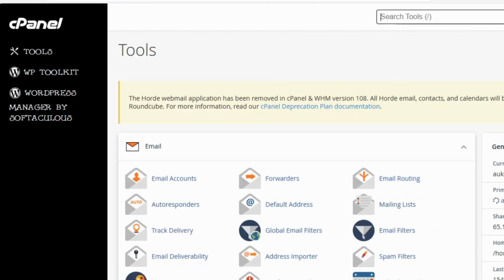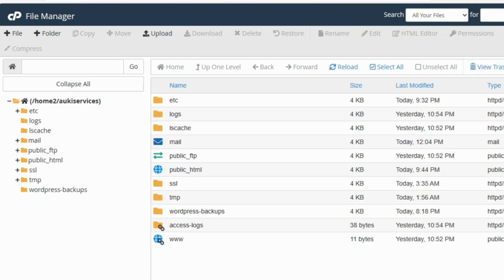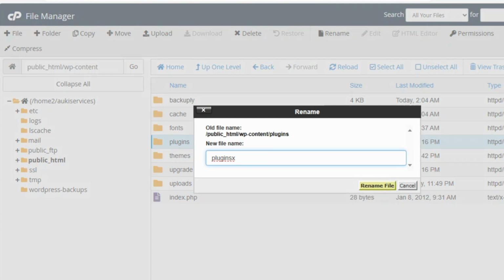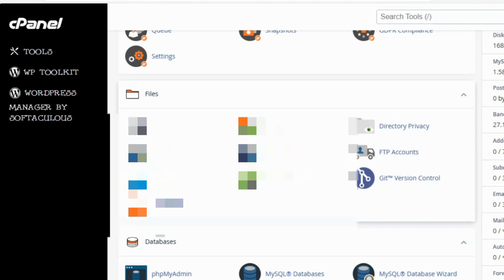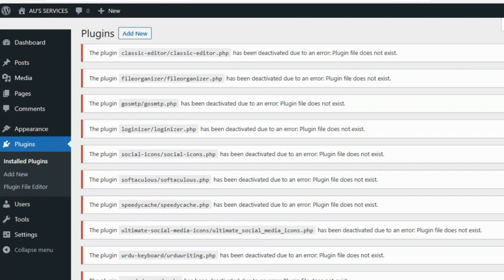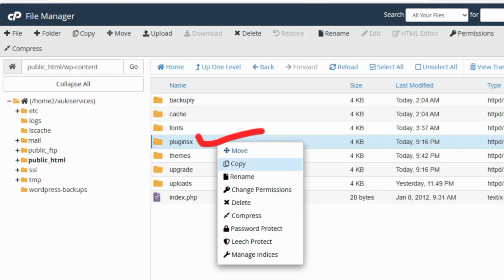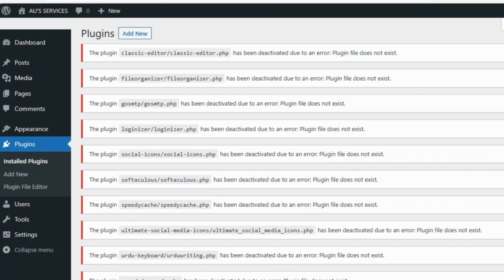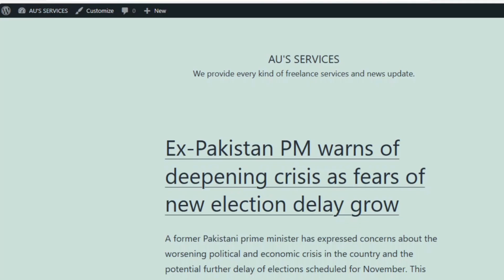How to remove Fatal error in WordPress website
Are you stuck with a pesky fatal error on your WordPress website? Don't worry! In this step-by-step tutorial, we'll show you how to quickly resolve it and get your site back up and running smoothly. No technical expertise is required!

Follow these simple steps:

🔑 Log in to your cPanel and access the File Manager.
📁 Navigate to the "public_html" directory.
📂 Inside "public_html," locate and open the "wp-content" folder.
🧩 Within "wp-content," find the "plugins" folder and rename it to "pluginsx."
💻 Now, head over to your WordPress dashboard.
🧐 Click on "Installed Plugins." You'll notice the problematic plugin disappears.
🔄 Return to the File Manager and rename "pluginsx" back to "plugins."
🚀 Refresh your WordPress dashboard, and voilà! Your plugins are back, and the fatal error is gone!
Say goodbye to those frustrating WordPress issues and hello to a smoothly functioning website. Watch now and fix that fatal error with ease!